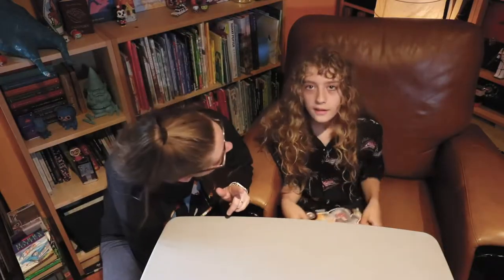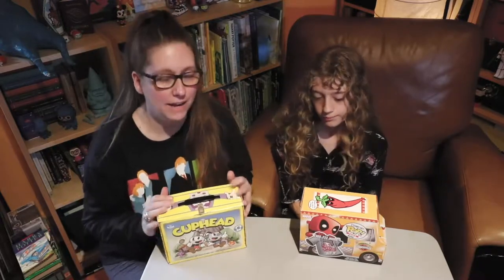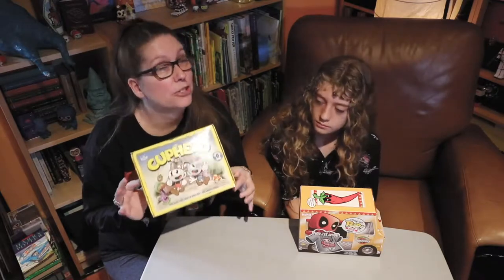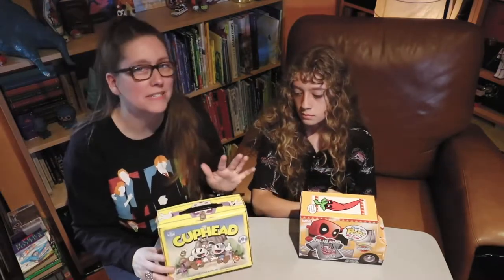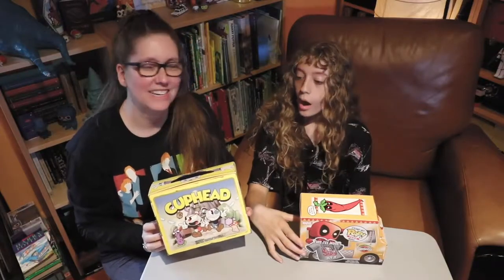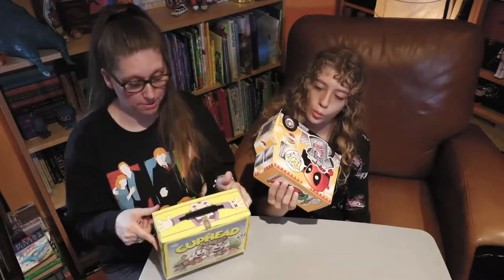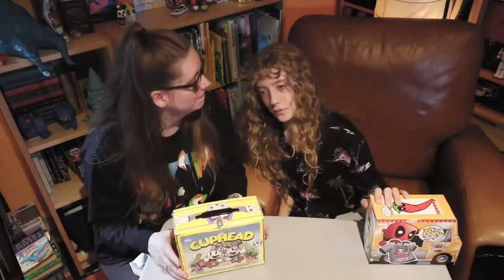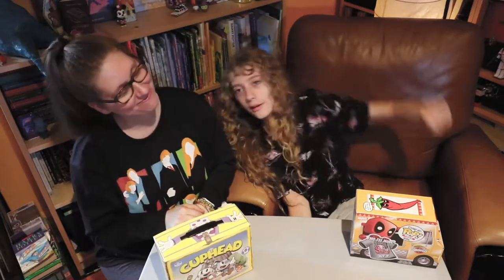Funko Pop T-Shirt Box: Geek Wear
Have you grabbed one of the Funko collector Tshirt boxes? We grabbed two (Cuphead and Deadpool) and share our thoughts in this video.

Watch on Mondays for more geek themed ideas that don't fall in any of our other playlists.